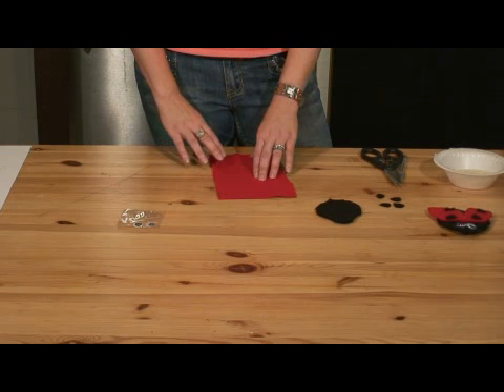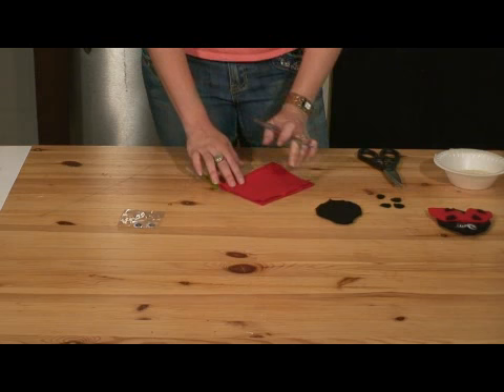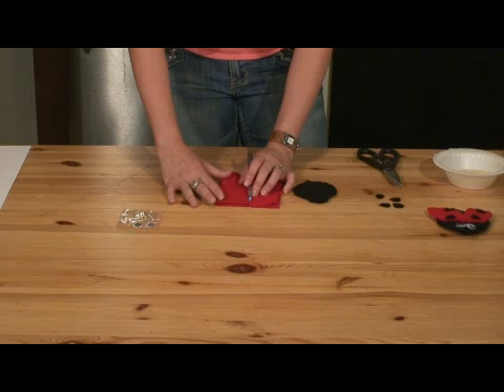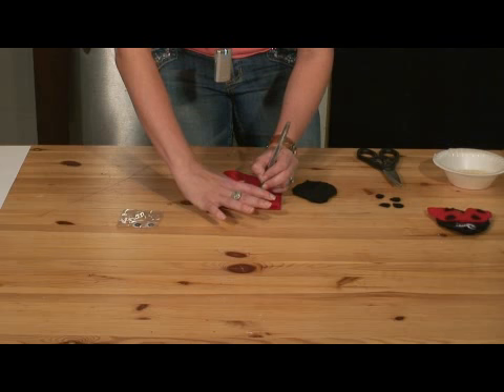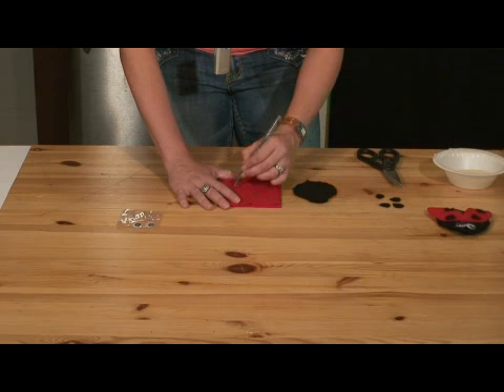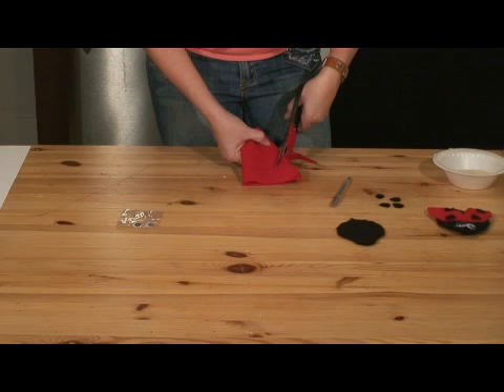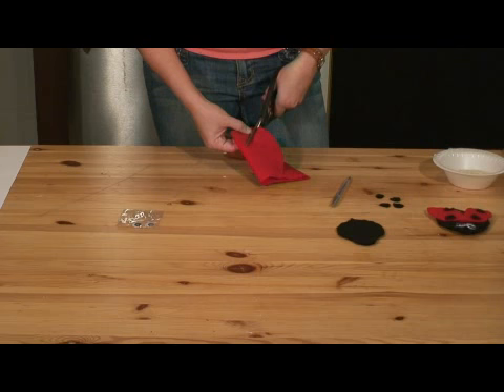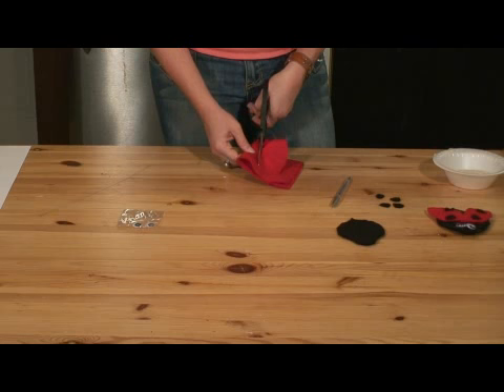Felt Crafts: Making a Felt Lady Bug : Felt Craft: Making Wings for a Felt Lady Bug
Felt crafts can be great projects for kids and making felt bugs is a great felt craft idea. Learn how to make the wings for a felt lady bug in this free video.

Expert: Carie Ellington
Bio: Carie Ellington is an event planner. She began her craft work by creating signs for sporting events and worked her way to baby showers, weddings, corporate events and product promotions.